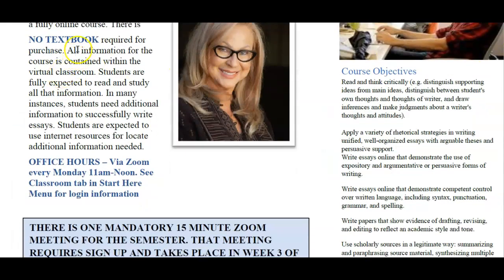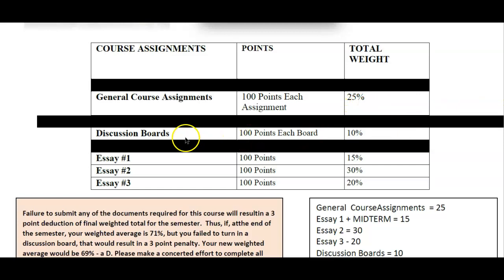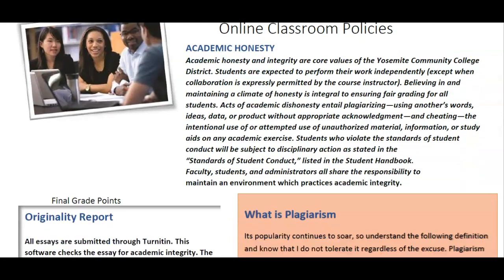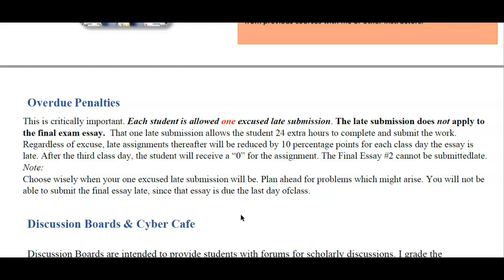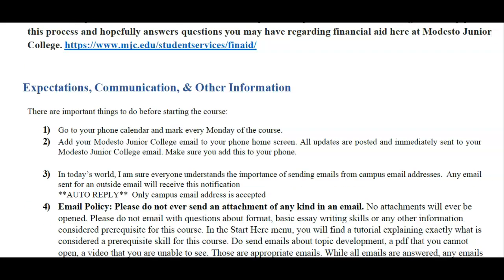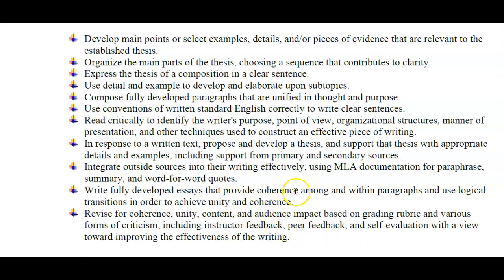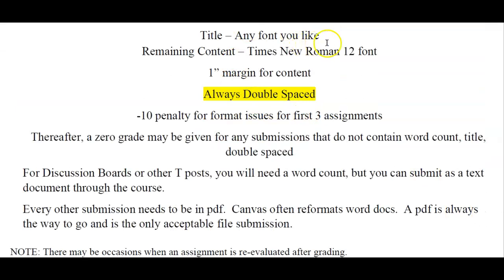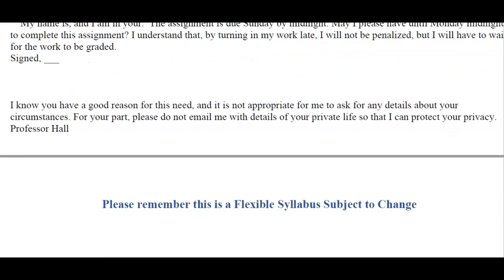Syllabus Review - English 101 - MJC